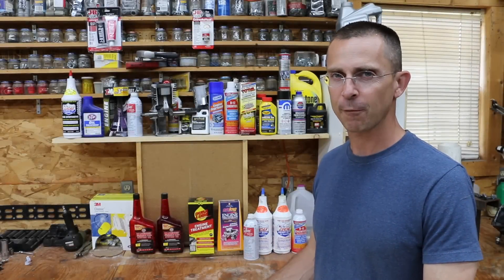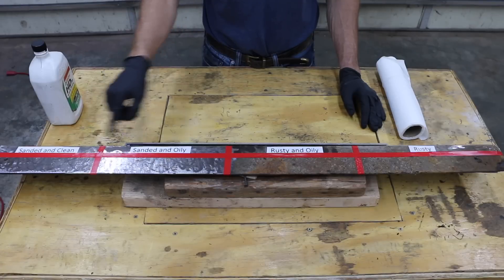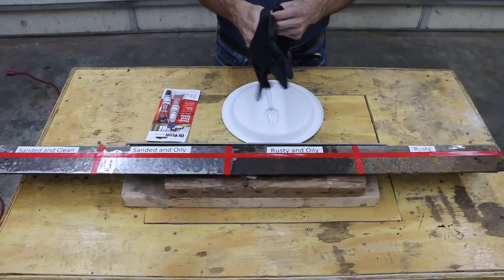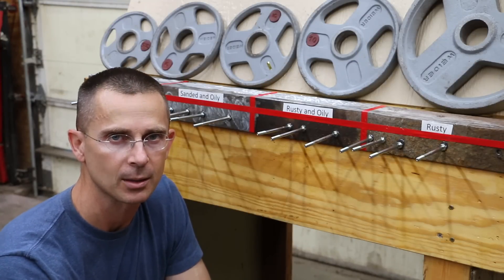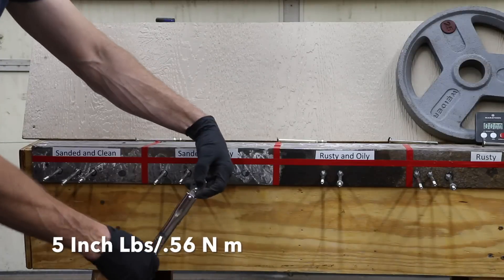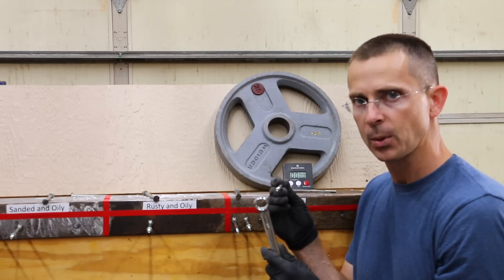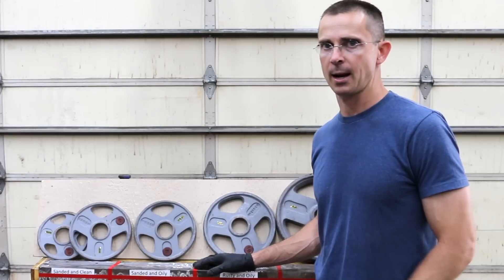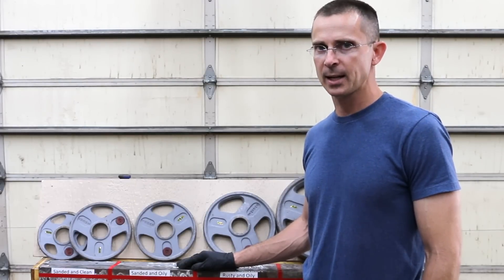How much does rust and oil effect epoxy performance? Let's find out!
Testing the impact of clean vs rusty and oil surfaces on epoxy performance.  In this video, Devcon epoxy is used on several surfaces.